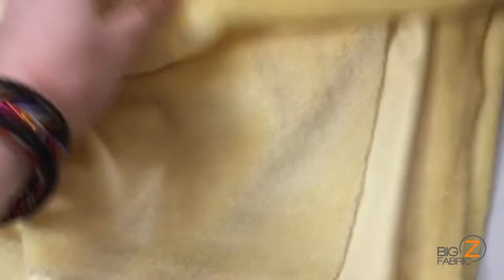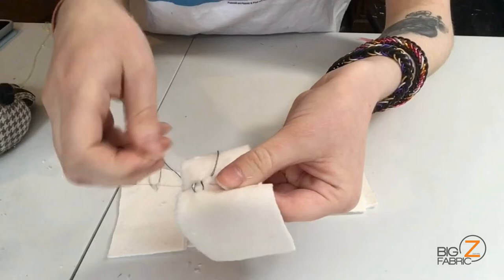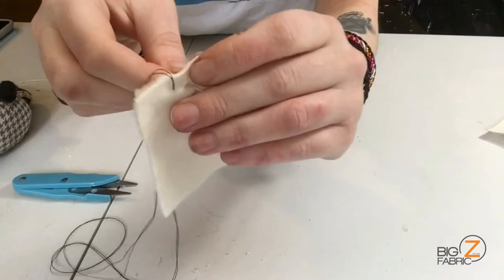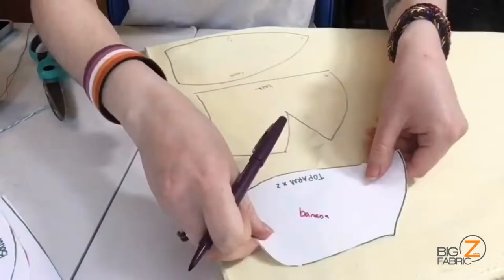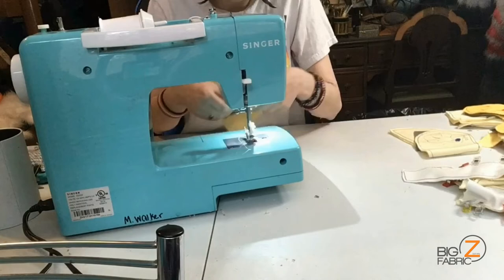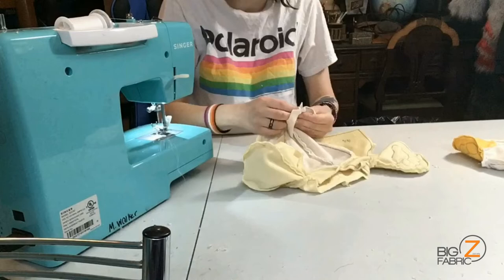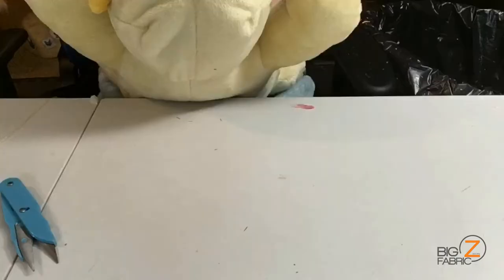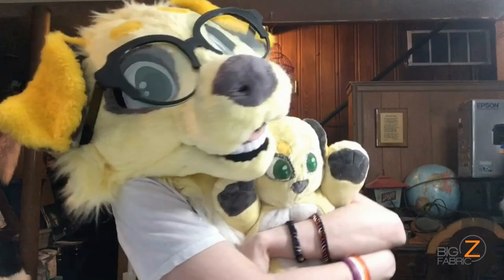DIY Golden Retriever Plushie - ZMAKER Stephanie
These are so cute and soft because she used our super baby soft minky fabric.  You can do it yourself too!  Stephanie makes a great plushie with our fabrics in this video.  Follow along with DIY tips and tricks to make your very own dog plushie!

Shop these minkies:
Banana